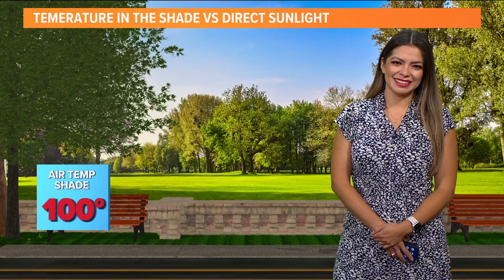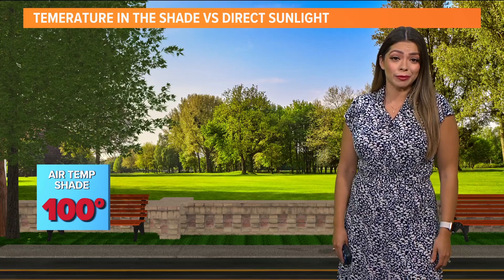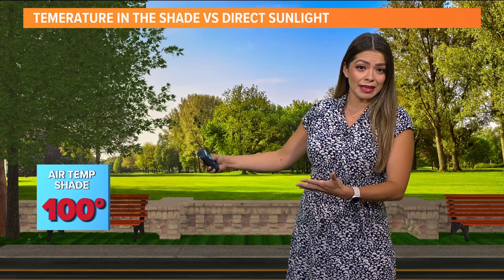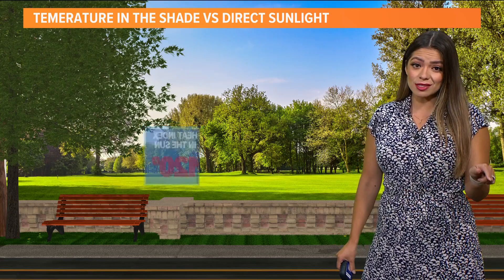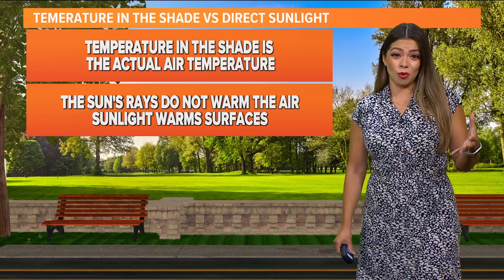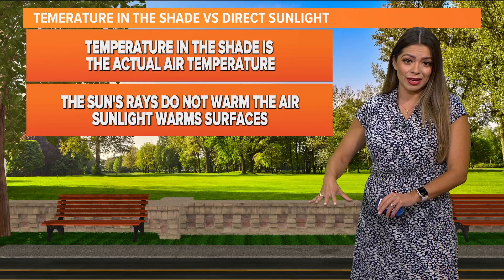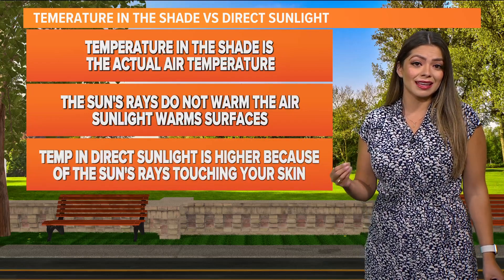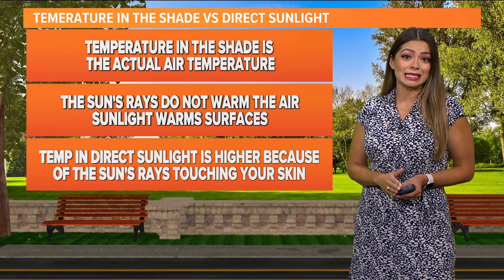Weather lesson: Why temperatures in the shade are more accurate than in direct sunlight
WFAA meteorologist Mariel Ruiz explains why temperatures are measured in the shade.